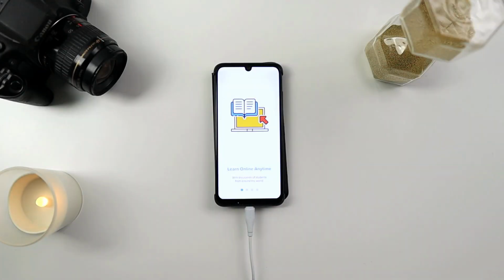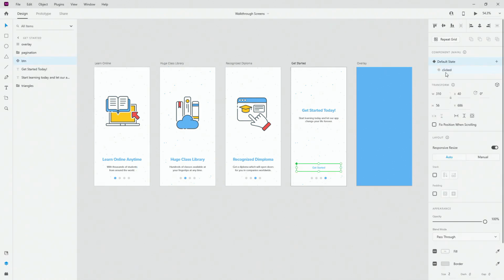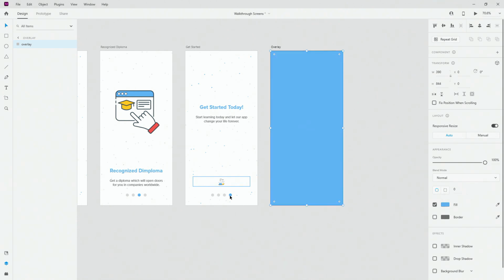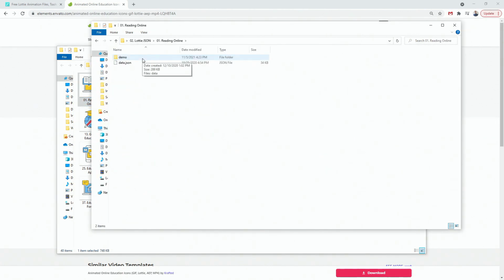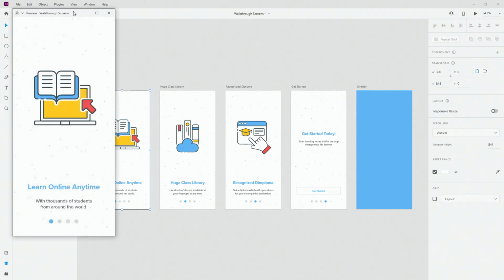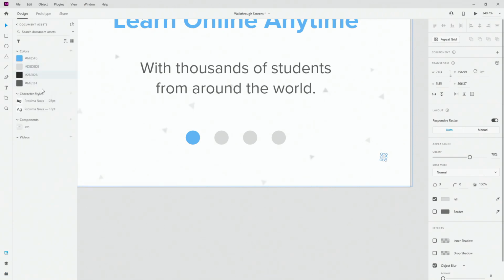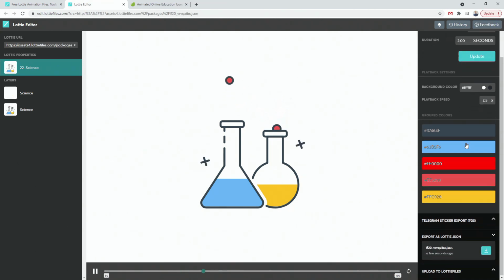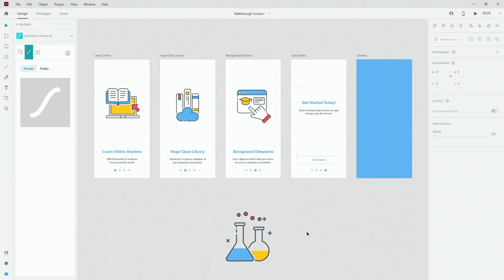Animated Icons In App Design / Lottie Animations In Adobe Xd Tutorial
In this video we are going to explore how to create animated icons for app design walkthrough screens using Lottie in Adobe Xd. Lottie animations are super small, light and versatile and with a native Adobe Xd integration, using and editing them for your project is super simple. Add life to your prototype and share the code with your developers in just a few clicks with Lottie in Adobe Xd.

Alex